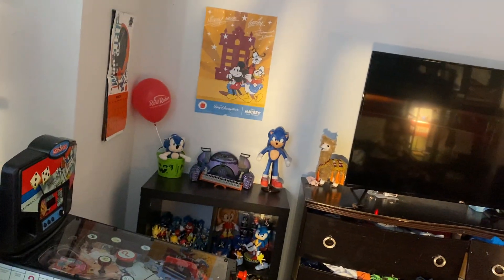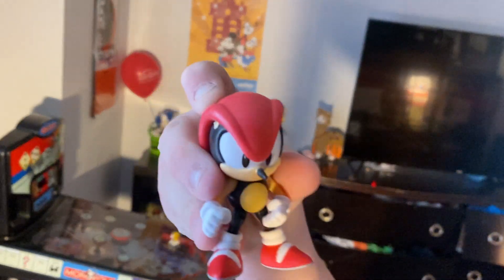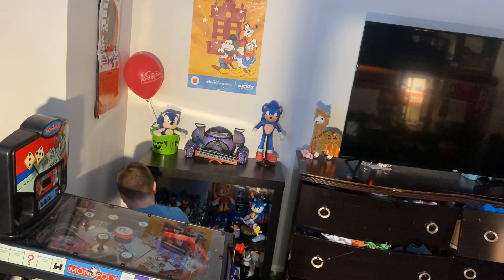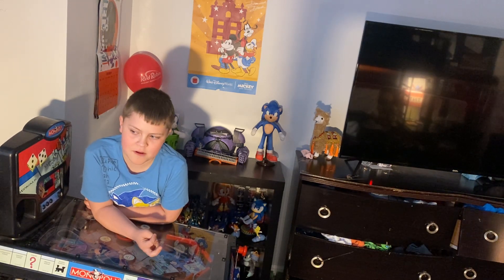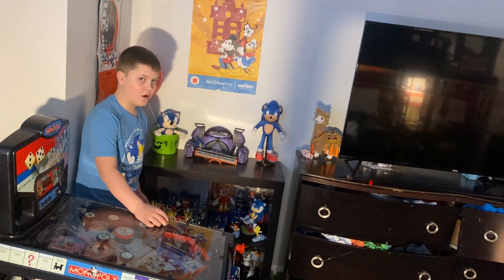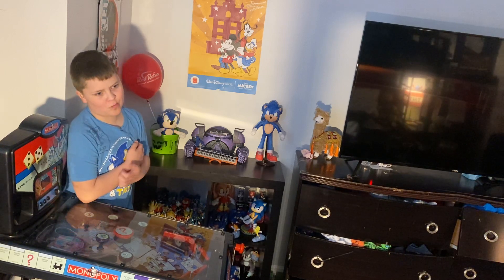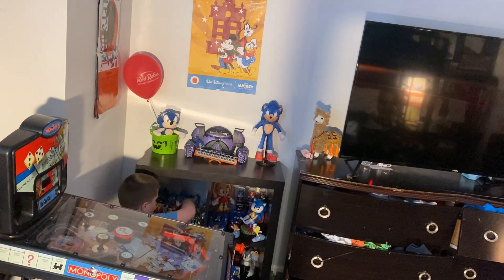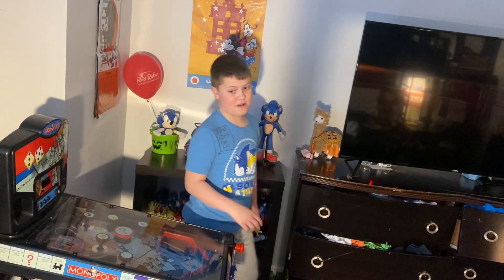New video room enjoy ￼